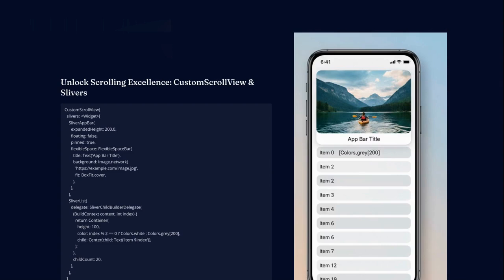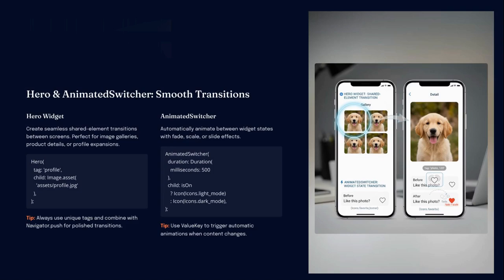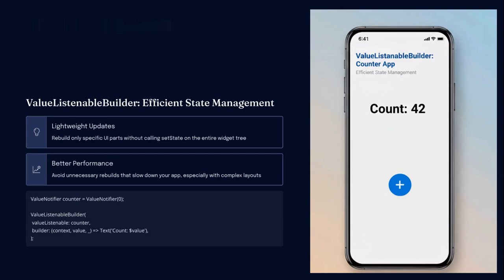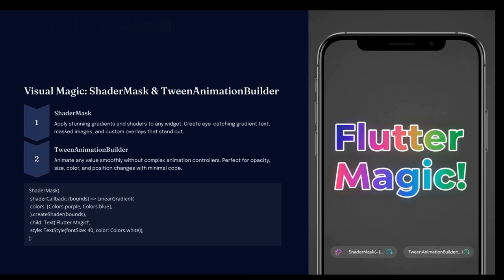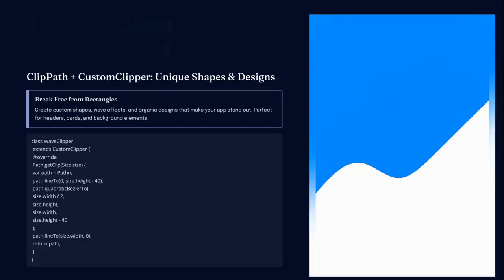10 Advanced Flutter Widgets You Should Be Using in 2025 🚀 | Flutter UI & Animation Tips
Take your Flutter apps to the next level with these 10 advanced and underrated widgets every developer should know in 2025! 💪

In this video, we’ll explore powerful Flutter widgets that help you build responsive layouts, smooth animations, and stunning UIs — all with clean and efficient code.

You’ll learn:

How to use advanced widgets like LayoutBuilder, Slivers, AnimatedSwitcher, ValueListenableBuilder, and more

Tips to create pro-level UIs and interactions

Real-world use cases for each widget

🎯 Perfect for: Intermediate to Advanced Flutter developers
📱 Build smarter. Animate smoother. Code cleaner.